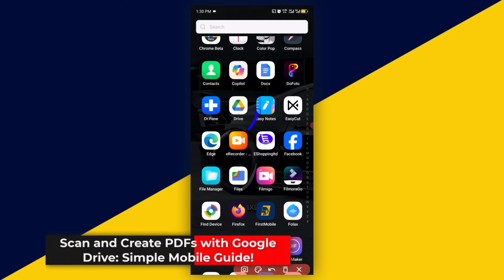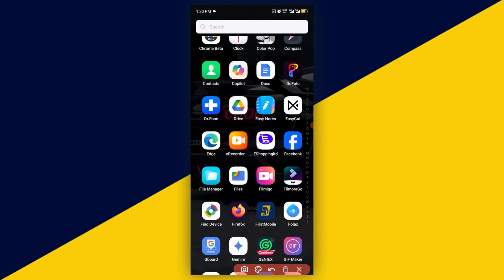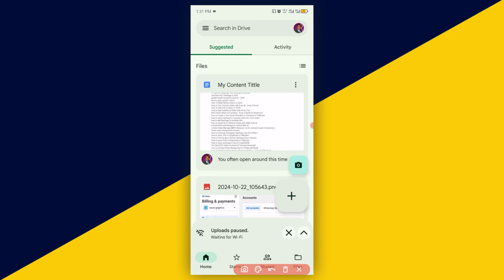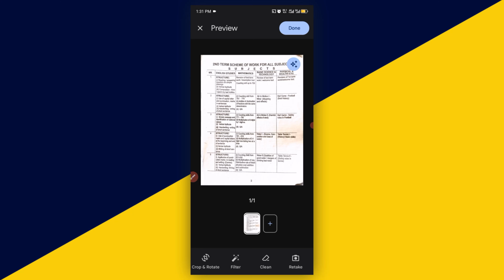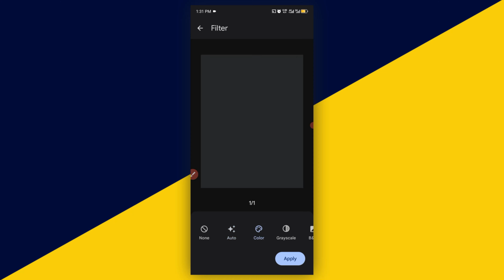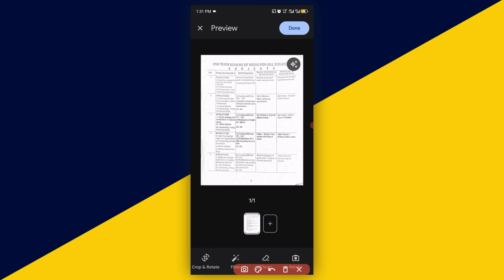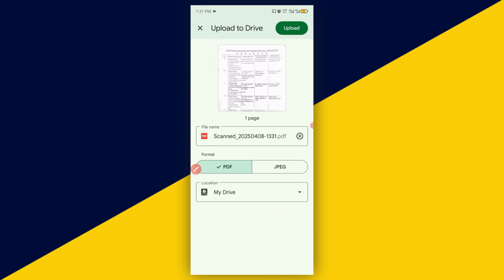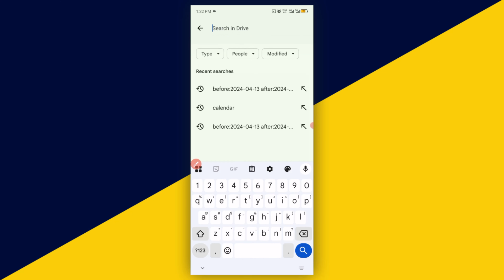Scan and Create PDFs with Google Drive: Simple Mobile Guide!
Need to create PDFs on the go without a scanner? Google Drive makes it simple and efficient to scan documents and convert them into PDFs directly from your mobile device. Whether it’s receipts, forms, or important paperwork, this guide will walk you through the process step by step, ensuring your files are digitized and securely stored in no time! 🚀

🔒 What You'll Learn:
1. Overview of Google Drive’s Scanning Feature: Discover how Google Drive’s built-in tools allow you to scan documents and save them as PDFs effortlessly.
2. Step-by-Step Guide to Scanning Documents: Learn how to use your phone’s camera to capture documents, adjust scans, and save them in PDF format.
3. Tips for Optimizing Your Scans: Explore features like cropping, rotating, and applying filters to enhance the quality of your scanned documents.
4. Organizing Your PDFs in Google Drive: Get advice on naming files, choosing folders, and managing your scanned documents for easy access.
5. Troubleshooting Common Issues: Solutions for challenges like blurry scans, saving errors, or locating your scanned files in Drive.

🛠️ Tools & Resources:
- Google Drive App Walkthrough: A detailed guide to navigating the app and using its scanning feature effectively.
- Tips for Advanced Features: Learn how to use Google Drive’s OCR (Optical Character Recognition) to convert scanned text into editable formats.
- Troubleshooting Help: Assistance with resolving technical issues during scanning or saving.

📲 Why It Matters:
- Save time and effort by scanning documents directly from your phone.
- Keep your files organized and accessible from any device with Google Drive.
- Go paperless and protect your important documents by storing them securely online.

Don’t miss out on our latest mobile tips, app guides, and productivity hacks!

📩 Feedback & Questions:
Have you tried scanning and creating PDFs with Google Drive? Share your experience or ask questions in the comments below—we’re here to help!